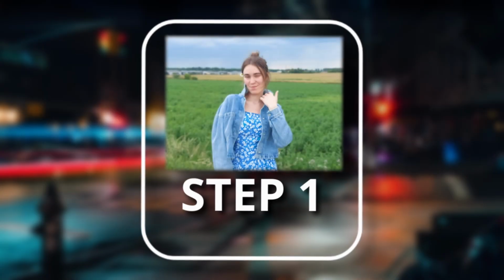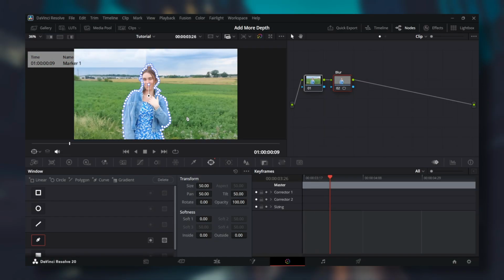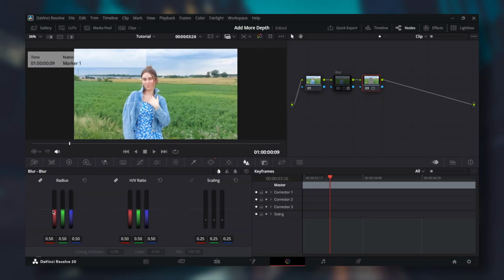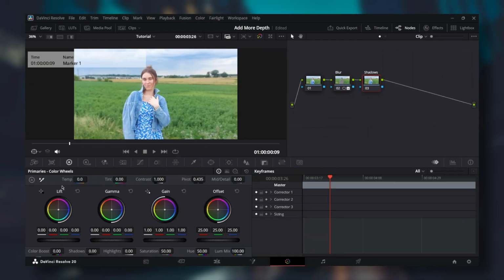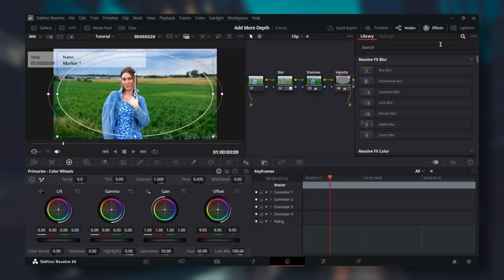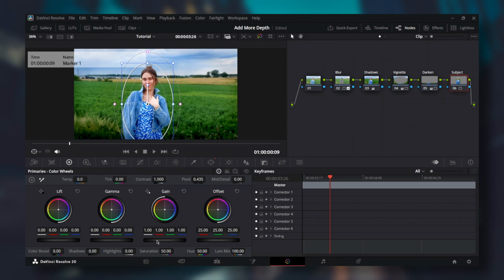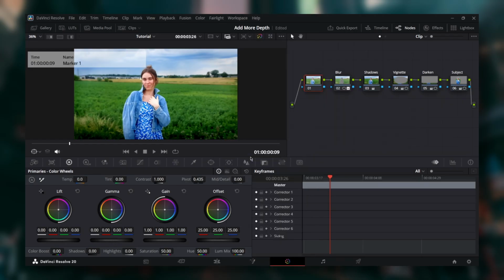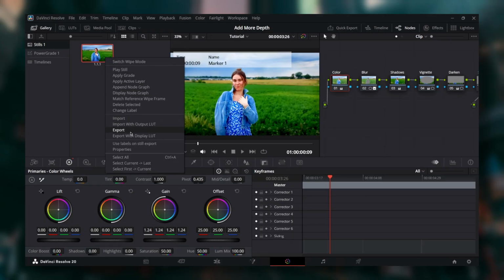3 Steps To Make Your Videos Look Better In DaVinci Resolve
3 simple DaVinci Resolve Color Grading steps to make your videos look better!
Works even for the phone footage!

🔥 Timestamps:
• Step 1 - 00:24
• Step 2 - 02:33
• Step 3 - 04:51
• Bonus - 06:02